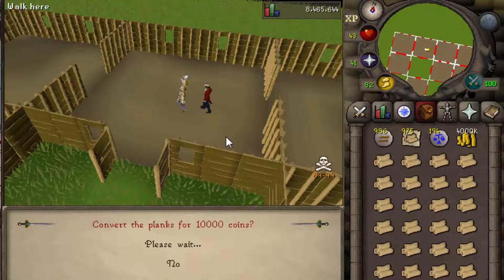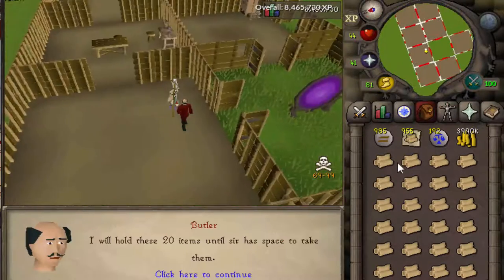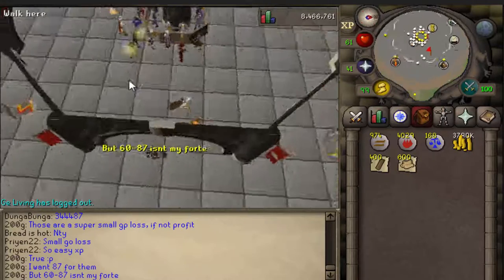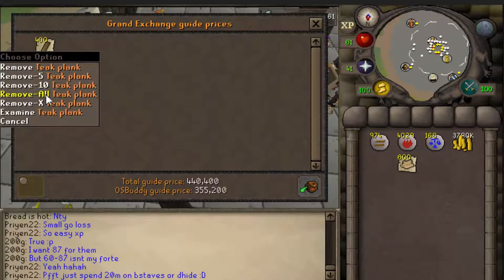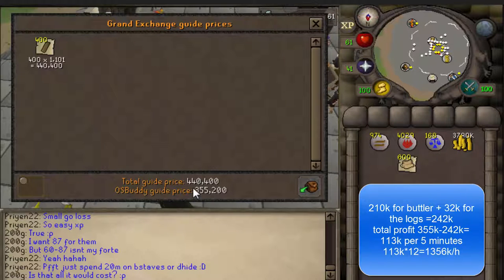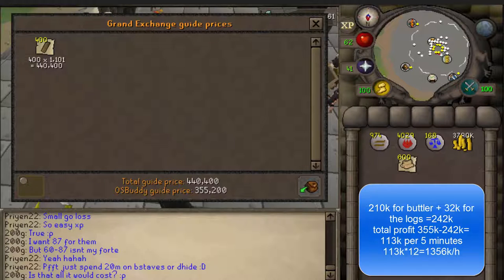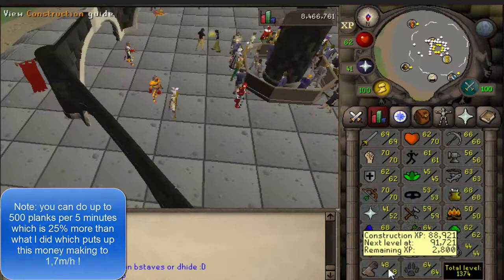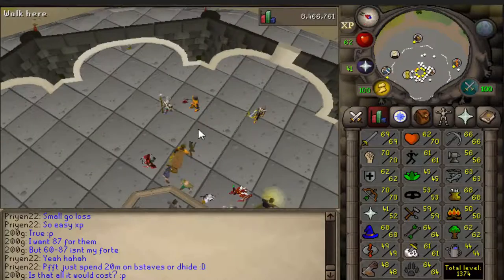How to make 1,6M/h with 40 construction and 45 magic!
We are going for all the drops slowly!